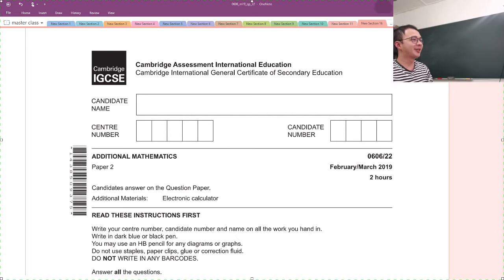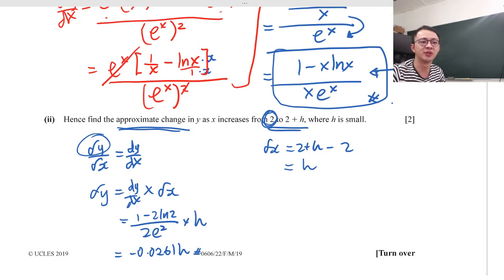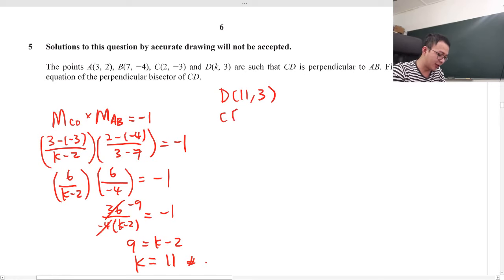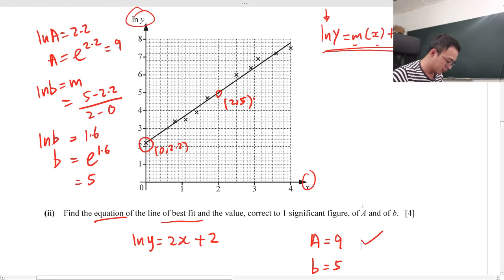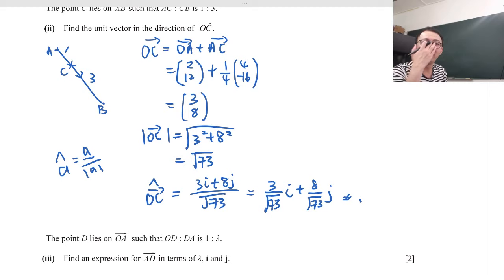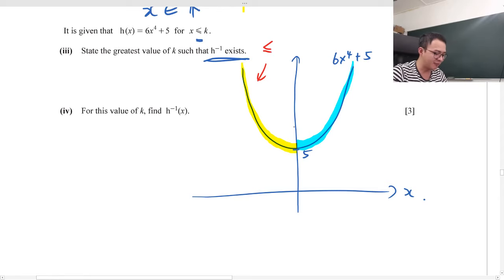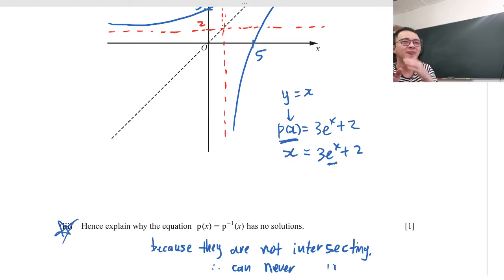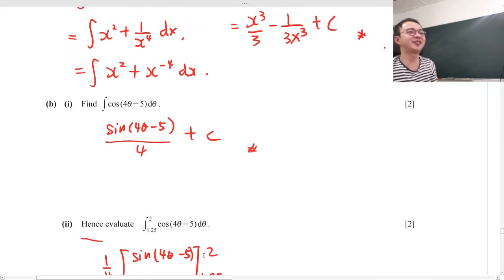IGCSE Add Math - Last Minutes dicussion for 2019 FebMarch paper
we will discuss the 2019/F/M/12 paper for add math 0606